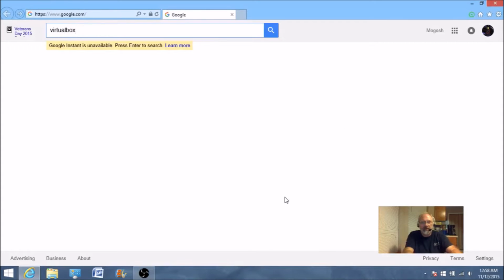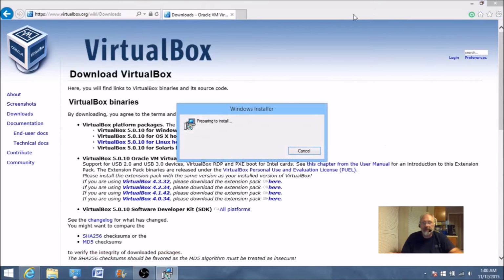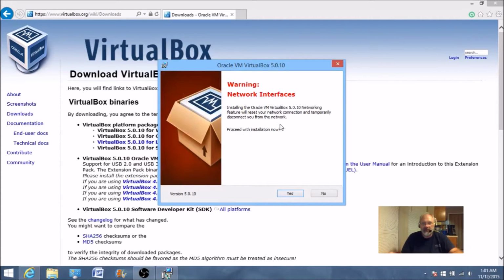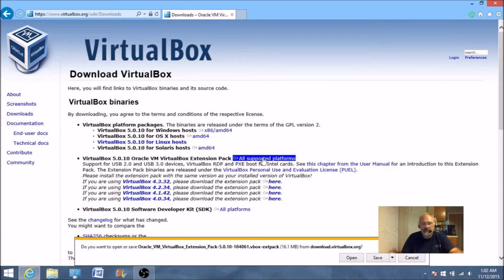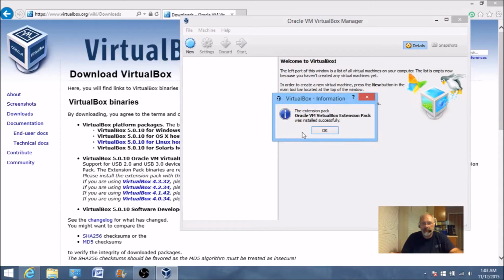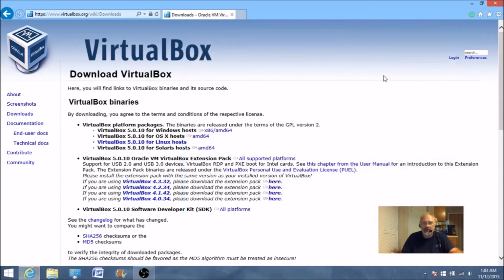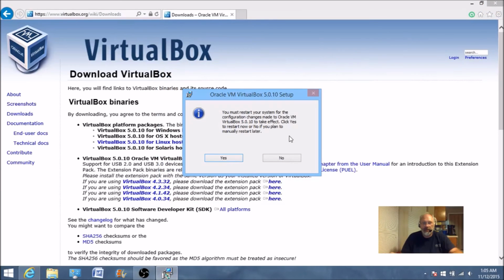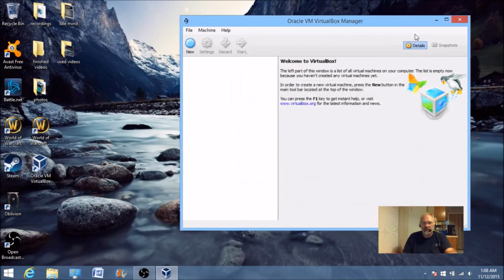How to install Virtual Box on Windows 8.1 and fix the no 64 bit guest error.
Install Virtual Box on Windows 8.1 and fix 64 bit guest availability.